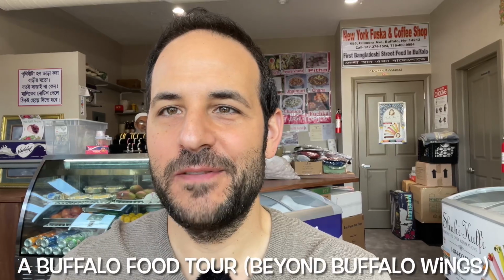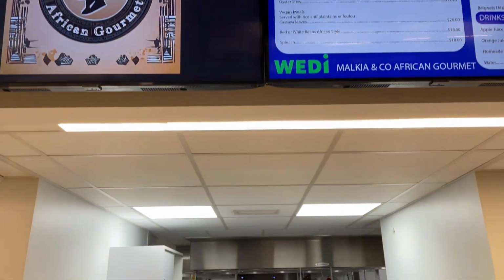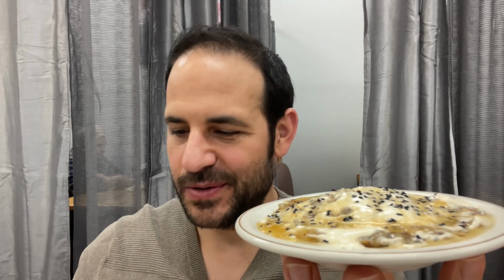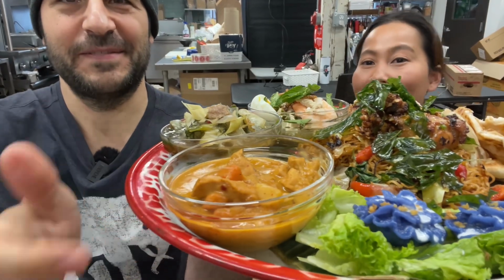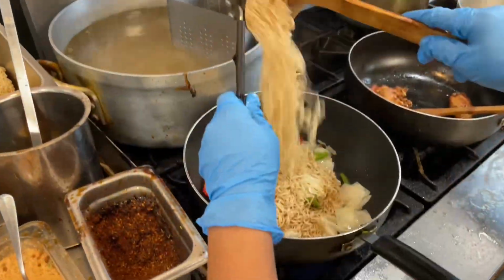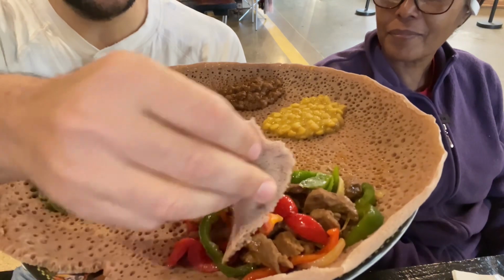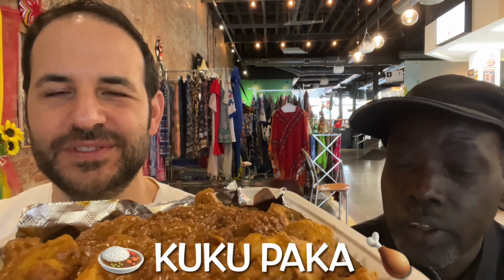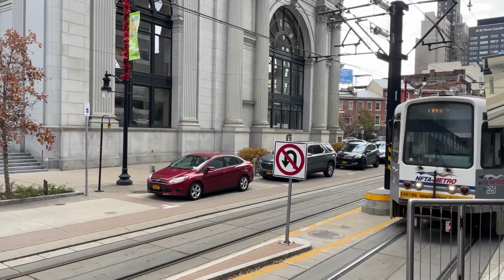A Buffalo Food Tour - Beyond Buffalo Wings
Head over to the blog more more New York restaurant suggestions

Special thanks to local food writer Andrew Galarneau for his guidance during my first visit to Buffalo. His website is

I shot this footage on my iPhone 12 Pro
I also used:
DJI Osmo Mobile 3 to stabilize my phone
Rode Wireless GO II 2-Person Compact Digital Wireless Microphone